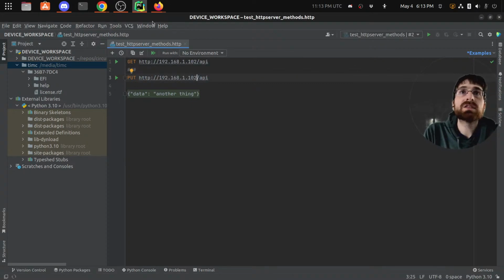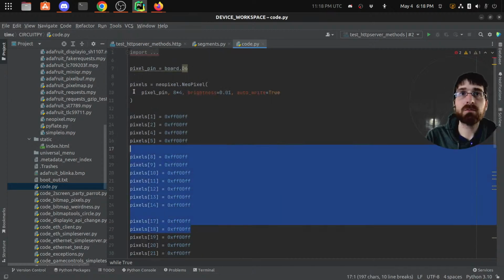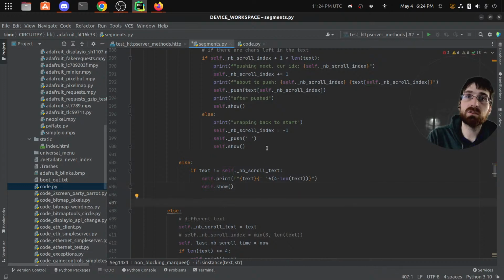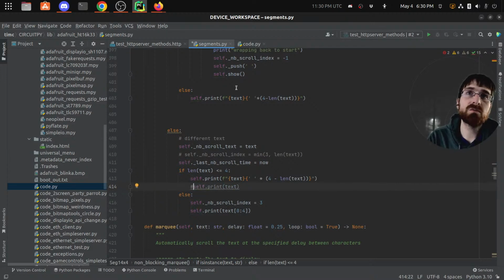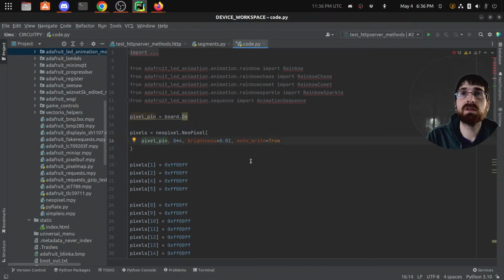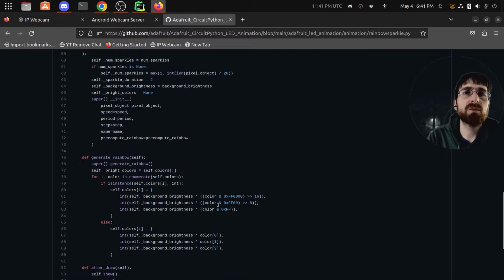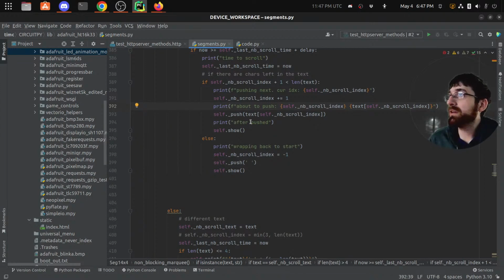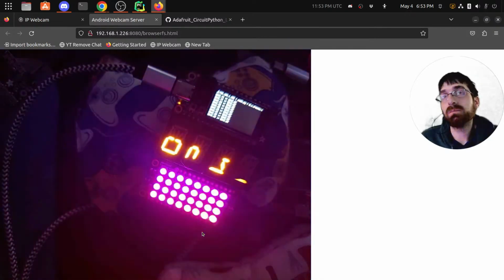CircuitPython - Non-blocking 14 Segment Marquee